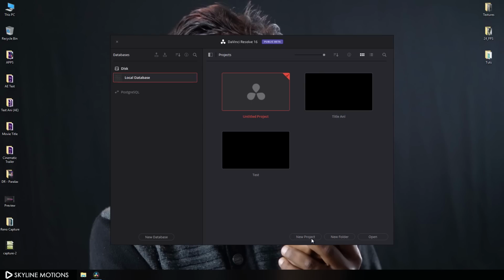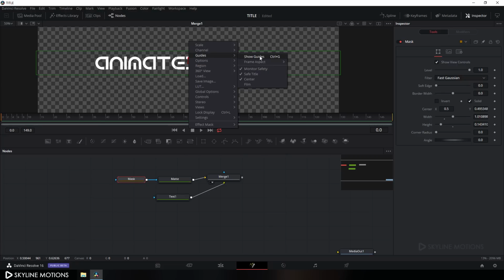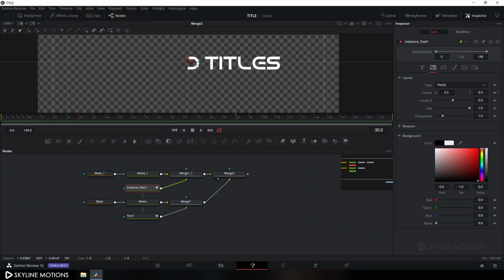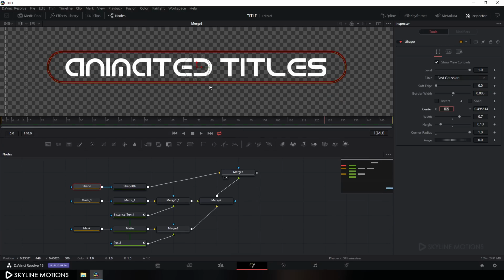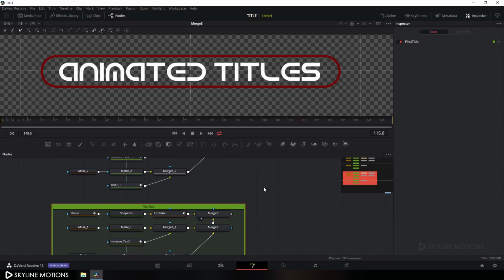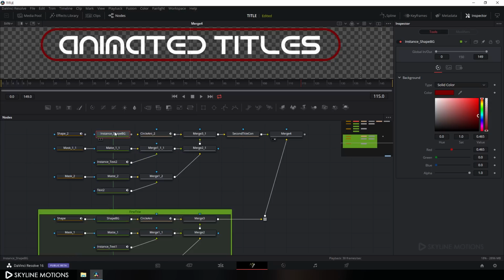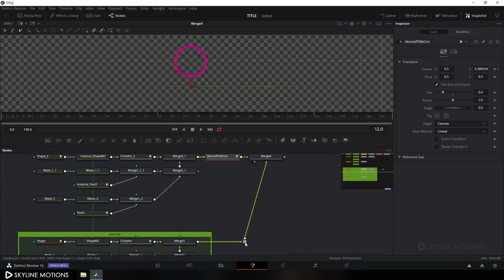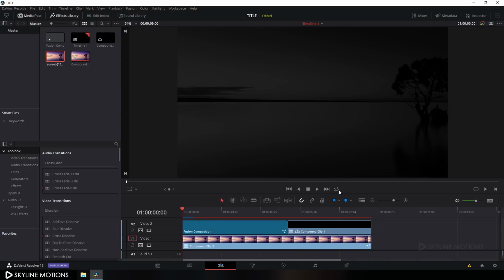Davinci Resolve 16 Tutorial | Animated Titles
How to Create Animated Title in Davinci Resolve?

Create a Modern Text Animation in Davinci Resolve 16.

Lower Third Animation Tutorial.

In this video, I'm going to show you guys, How to create a Nice and Simple Animated Title inside of Davinci Resolve 16 without using any third parties plugins, so follow this tutorial and create your own title animation in a few minutes.

◆Download

ThankYou 😊😊